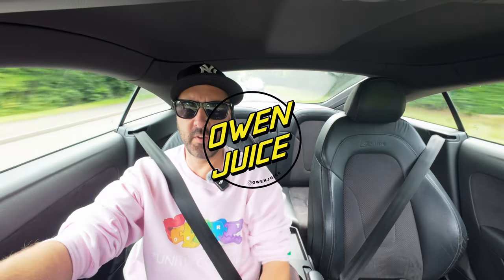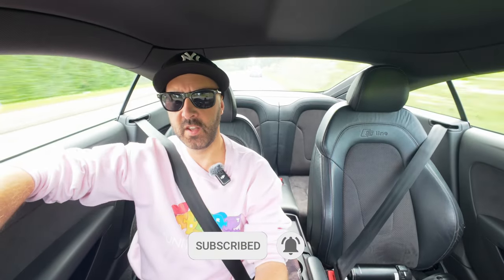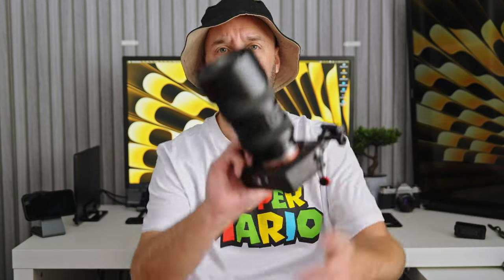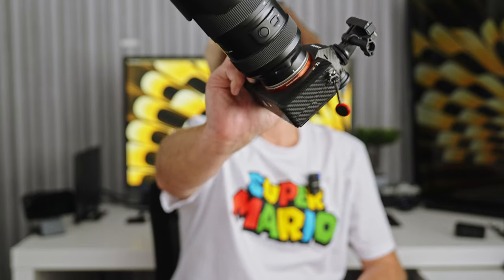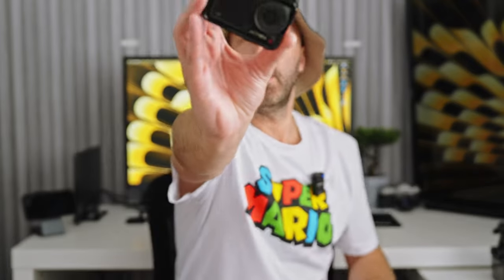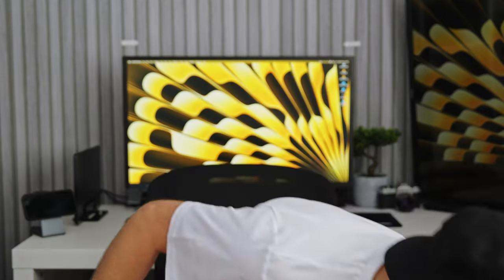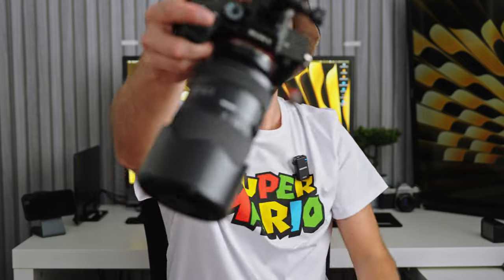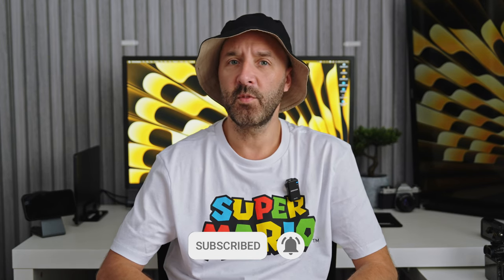Photoshoot BTS! What 4 Cameras I Used Plus Final Edits!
Hey everyone!
I did a shoot this week and I took some behind the scenes footage to show you what it's like on one of my shoots and I also explain what gear I used at the end of the video along with a few edits!